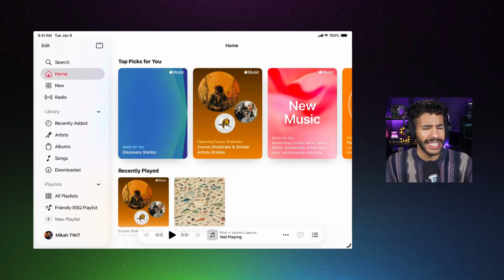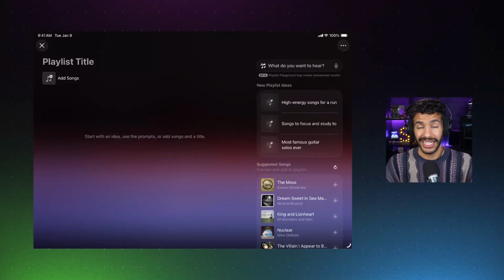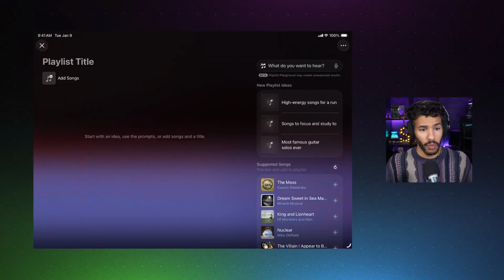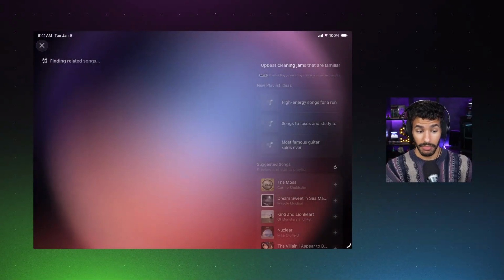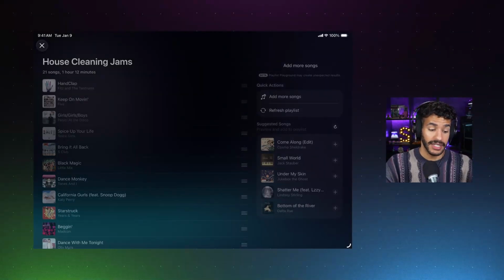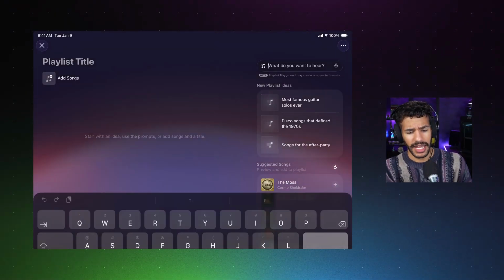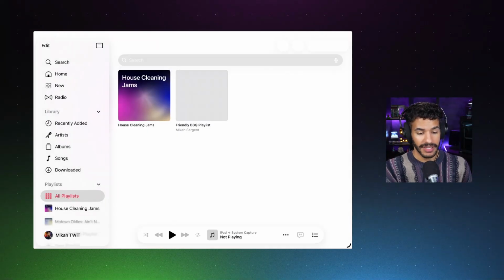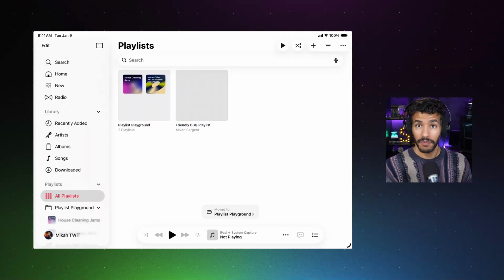Using Playlist Playground - Easy Personalized Playlists With a Simple Prompt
Apple Music's Playlist Playground does more than just pick songs; it curates playlists that actually flow together, tailored to your mood or activity. Mikah shows how to craft and customize dynamic playlists with minimal effort.

• How Playlist Playground differs from classic playlist and Siri options
• Step-by-step demo: Creating playlists with plain language prompts
• Editing and customizing AI-generated playlists, adjusting song choices
• Adding, removing, and refreshing songs within Playlist Playground
• Changing playlist artwork and privacy sharing options
• Organizing Playlist Playground creations for easy access
• Playlist flow and song order improvements with AI
• Age, subscription, and device requirements